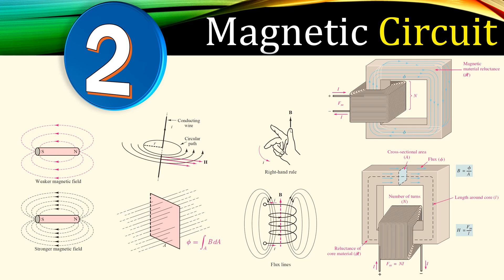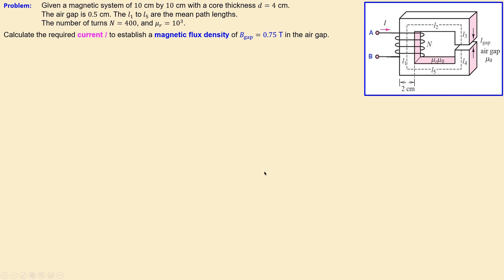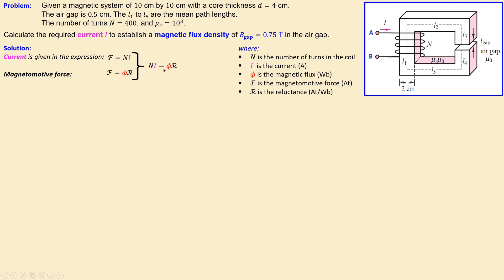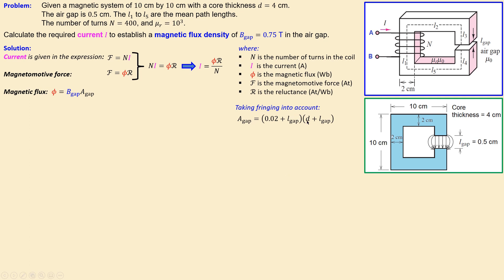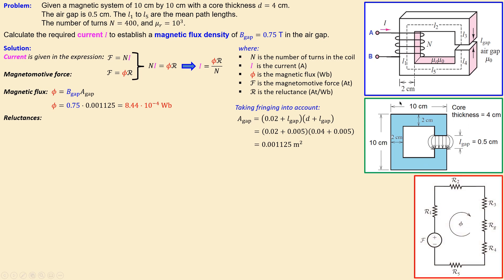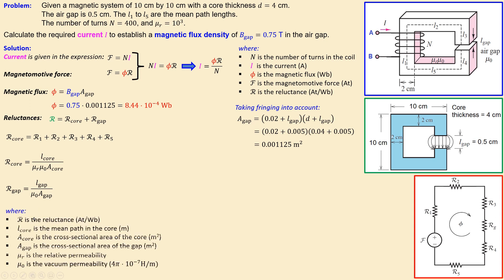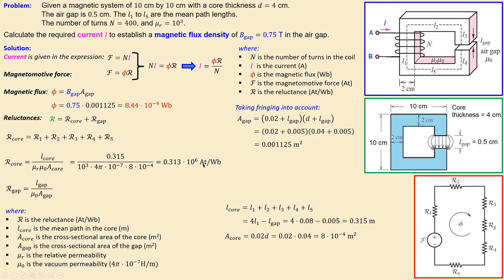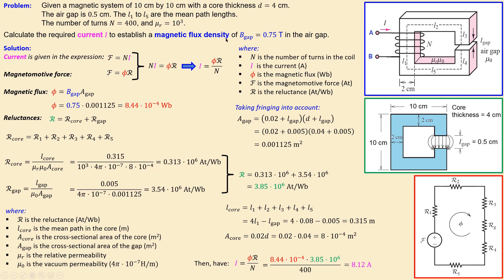🧲 Magnetic Circuit Example 2 🌟 Required Current for Magnetic Flux Density in Air Gap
In this video, we will discuss a magnetic system which has an air gap. We will use the electric circuit equivalent of the given magnetic system, and use it to calculate the required current to establish a specific magnetic flux density in an air gap.

📚 Resources 👇
Fundamentals of Electrical Engineering, Giorgio Rizzoni